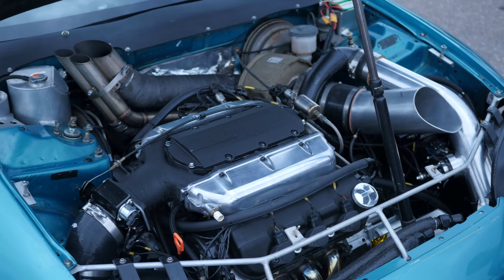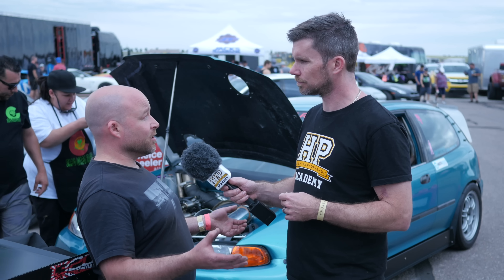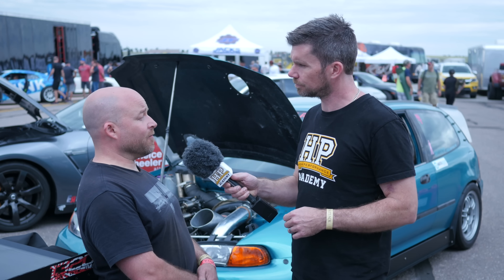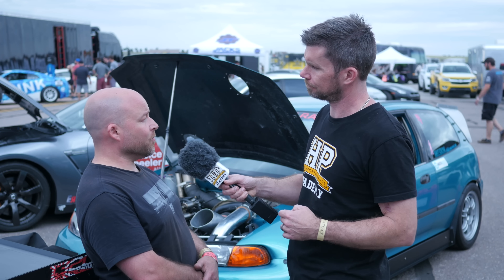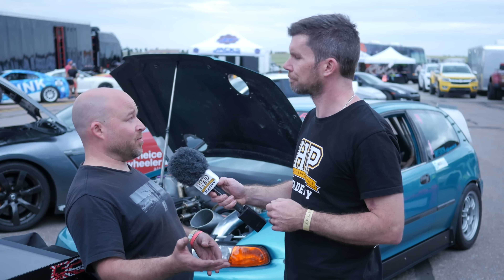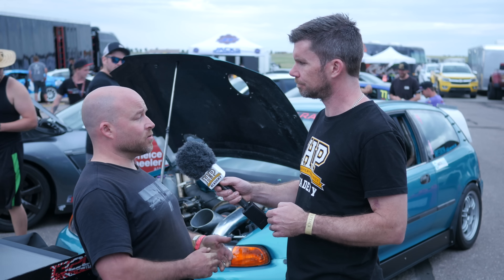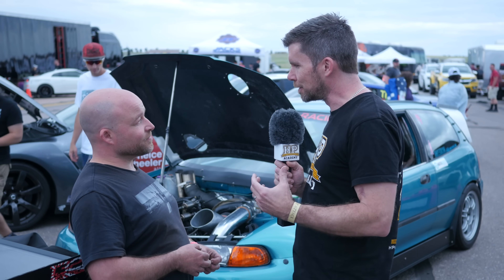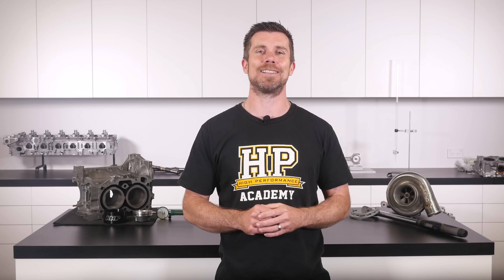1100HP V6 Turbo Hatch | J Series Honda CIVIC [TECH TALK]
This 1000HP EG Honda Civic is one to watch as it pushes further for the FWD standing half mile world record crown.

English Racing tuner Aaron O’Neal gives us some insight into his J Series swapped EG Civic that has run a best of 199.38mph over the 1/2 mile earlier in the year with a 189mph run being achieved at this year's Shift-S3ctor Pikes Peak Airstrip Attack before some technical gremlins cut the weekend short.

The Ignite 114 ethanol based racing fuel fed 3.5L J35 V6 is relatively stock with a J32A2 head swap, Crower modified factory cams, Wiseco Pistons, Pauter X beam connecting rods with power being put to the ground through the Acura TL 6 speed gearbox that has been modified to a 5 speed with 4th gear being straight cut to handle the full 700+ ft-lb of torque that is delivered to it.

Aaron runs is through the importance of using good tyres such as his Mickey Thompson Performance Tires & Wheels slicks along with dialing in suspension and chassis set up to maintain traction rather than solely relying on the electronic methods his AEM Performance Electronics Infinity ECU, VDM and CD7 Dash package can provide. Examples of this include controlling the 37 Psi of boost via the Precision Turbo & Engine 8385 by gear and also limited the torque output by gear with full power being restricted right through to 4th.

Want to learn more about EFI tuning? Start here instantly and for free

Alternatively, why not come along to our next free live lesson? Claim your spot now